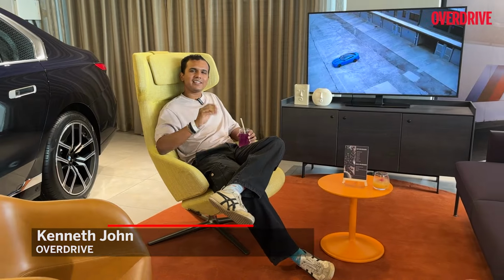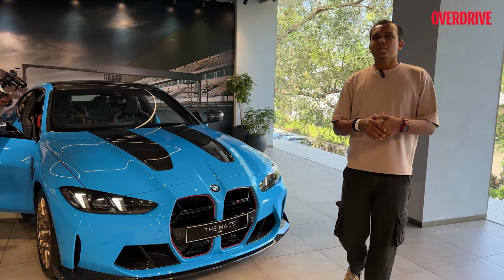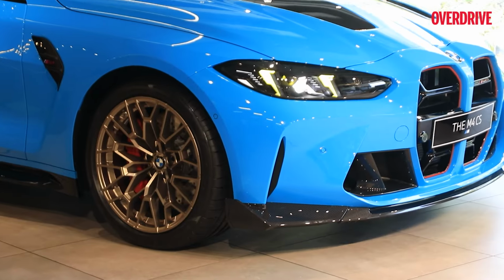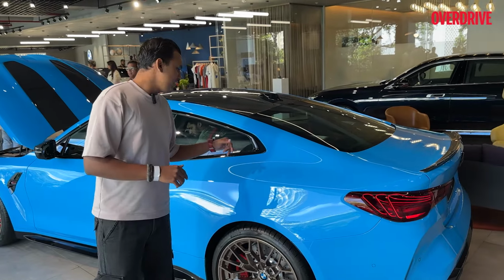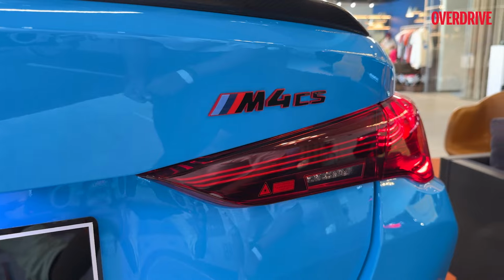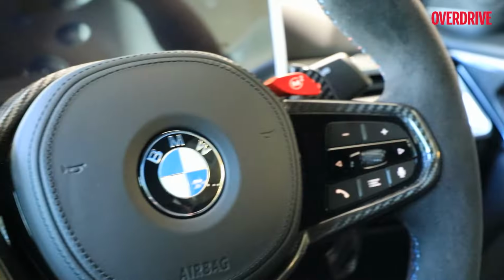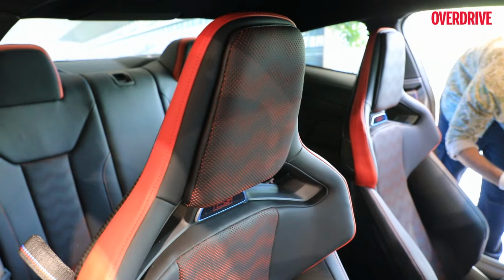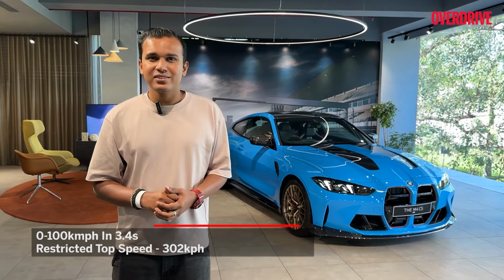BMW M4 CS Walkaround - More power, more fun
The BMW M4 CS is here with a price tag of Rs 1.89 crore (ex-showroom) and on the face, it might just seem like a more driver-focused version of the standard M4 Competition but it has more to it. While the power bump doesn't seem like a big leap, BMW has worked on the chassis and suspension to make this 'Competition Sport' model more agile on the track. So you might just want to get your hands on this rather than the standard car, but that is only if you see yourself doing more track days. Here's a quick walkaround on what our initial thoughts of the new M4 CS is about.